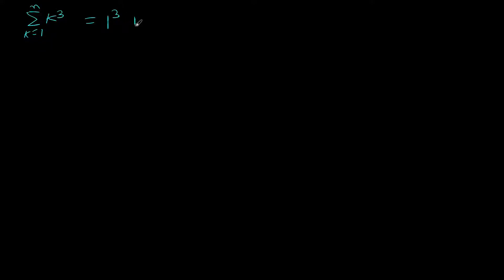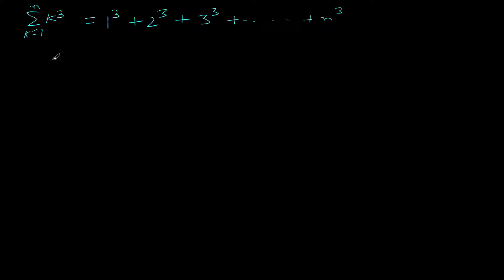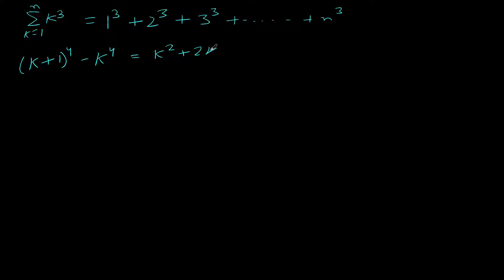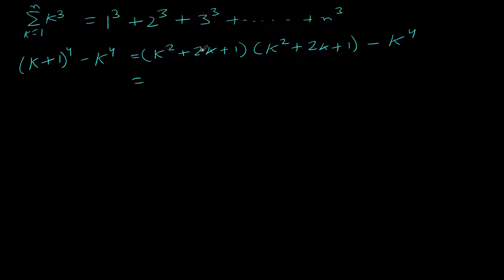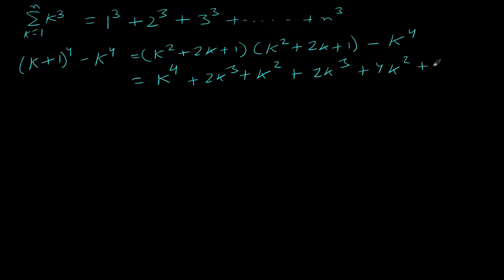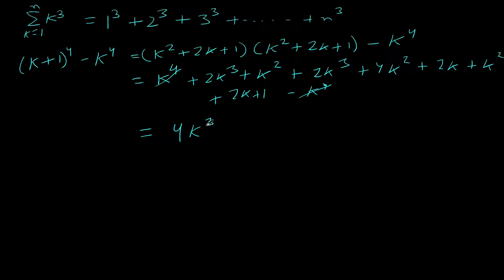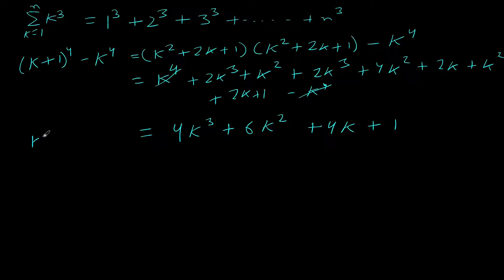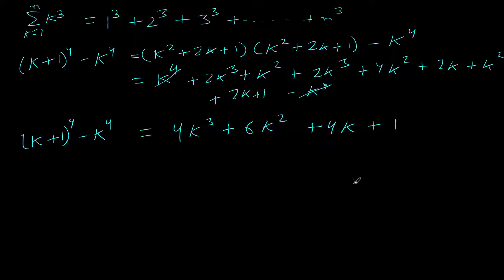Sum of cubes of first n natural numbers | Class 11 Chapter 9 NCERT | e-Vidyalaya